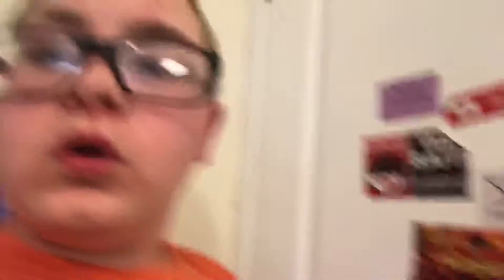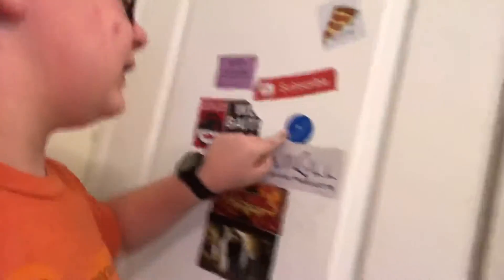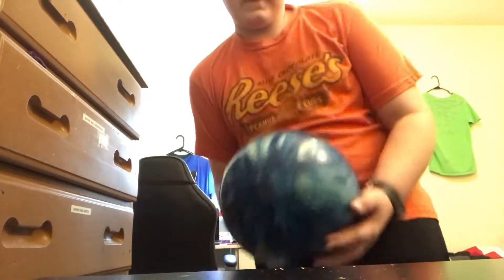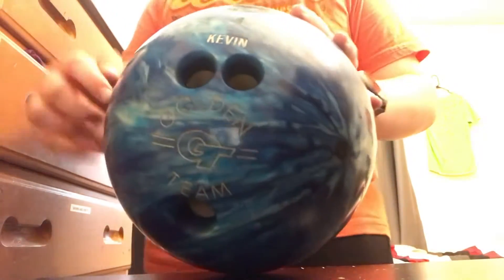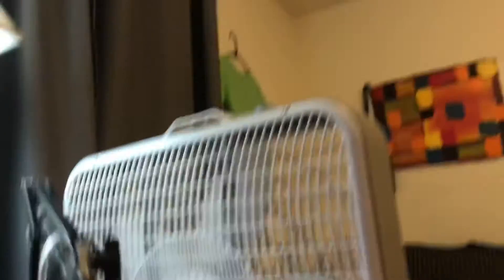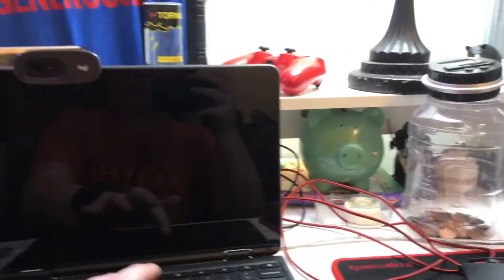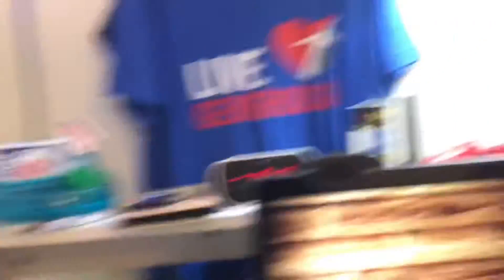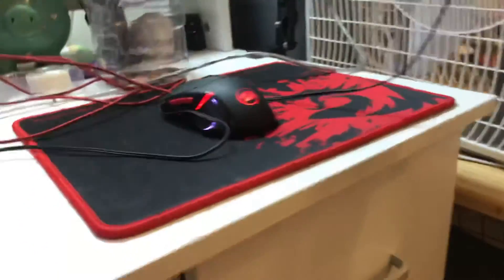Room Tour |EliTelton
— (1) Message ⬇
Hey guys, hope y’all enjoyed the video as much as I enjoyed making it.
What is this channel about:
ATTENTION 🚨:
If you 🫵🏼 have a video idea that you want to to see on this channel. TAKE ACTION Comment, DM on IG, DM on TT.
(Instagram is the best place to reach me)